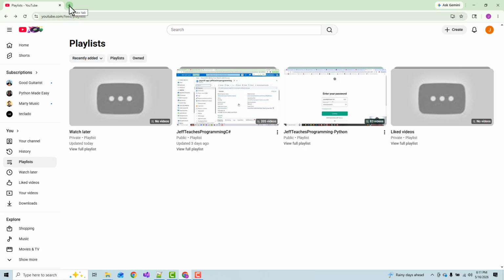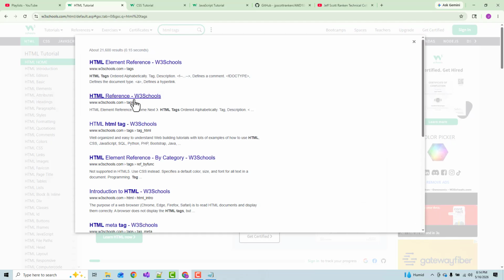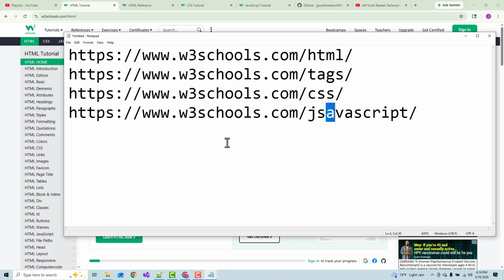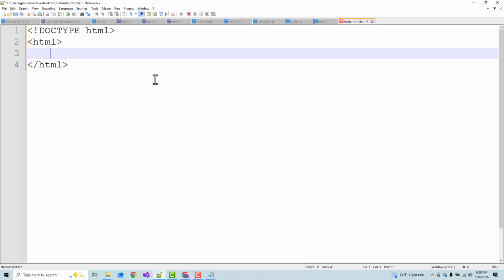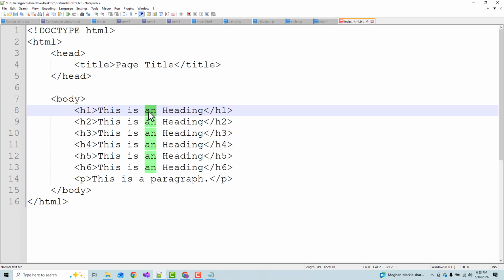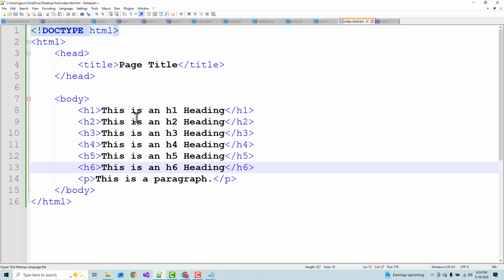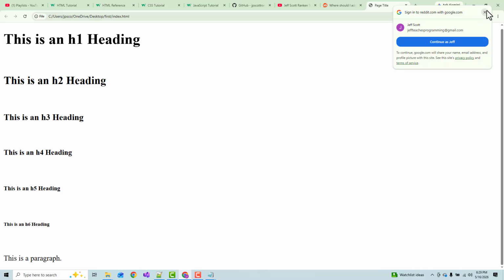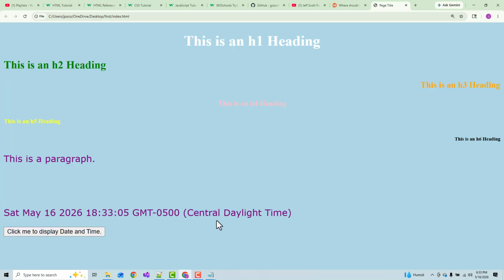FrontEnd-Intro01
In this video, we were introduced to the following:

1. The hypertext markup language (HTML).
2. Cascading style sheets (CSS).
3. JavaScript.

In the next video, we will create a simple ToDo list using HTML, CSS, and JavaScript.